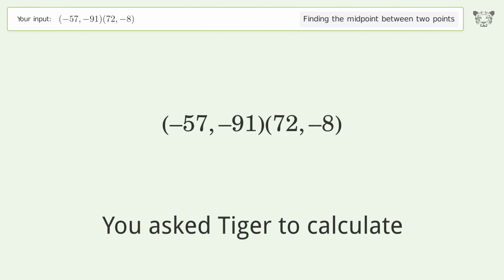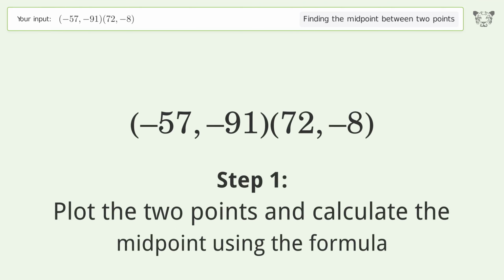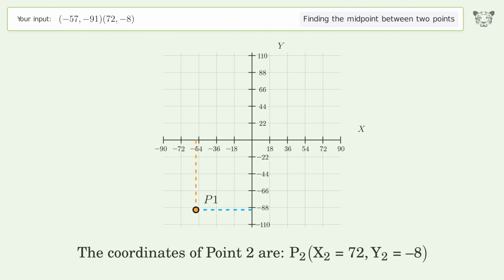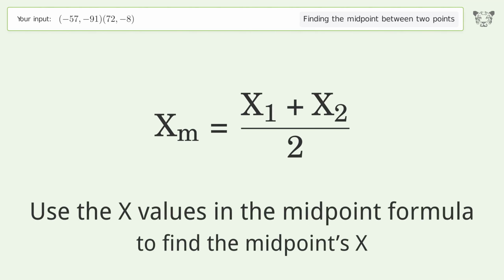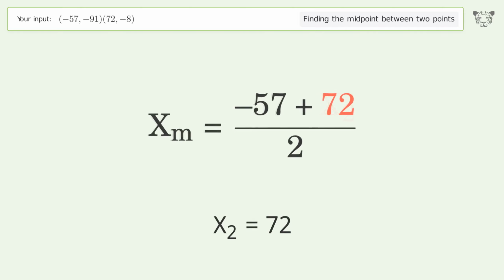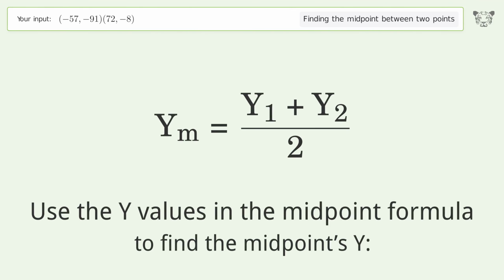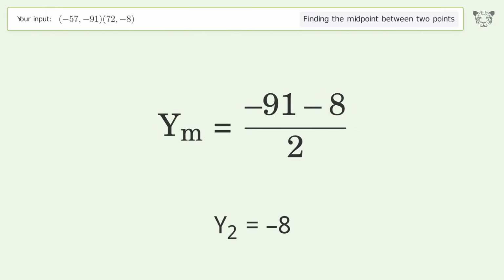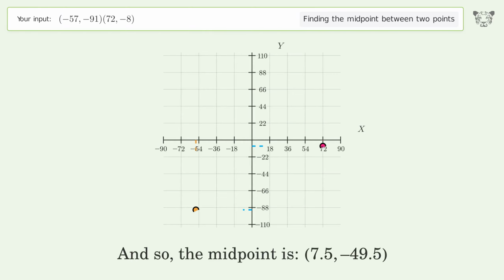Find the midpoint between two points p1 (-57,-91) and p2 (72,-8): Step-by-Step Video Solution